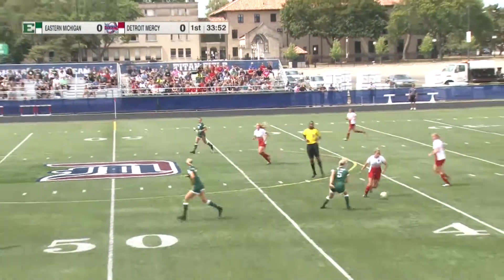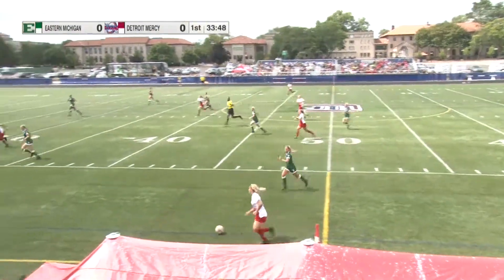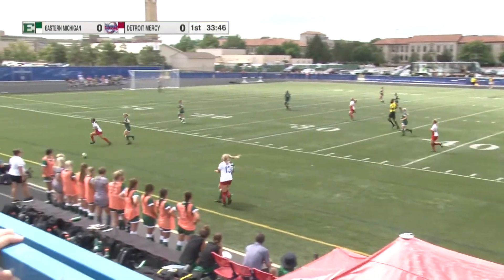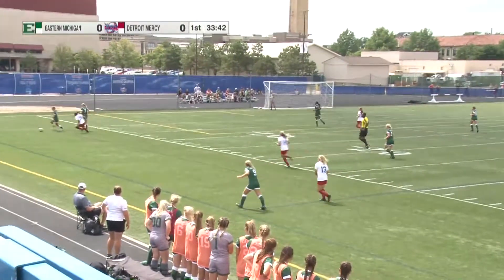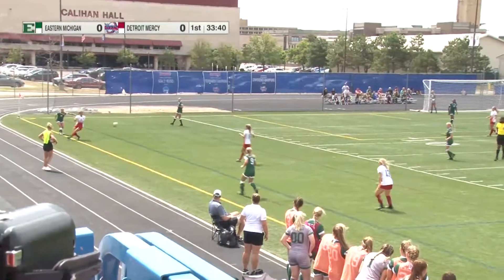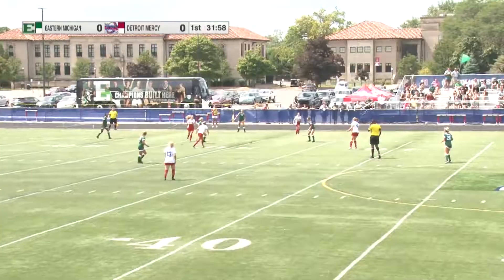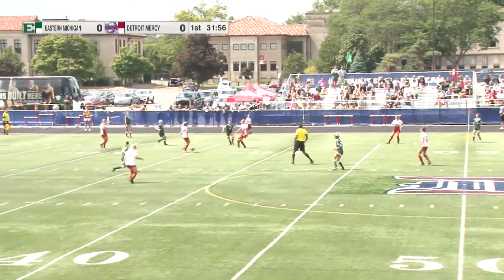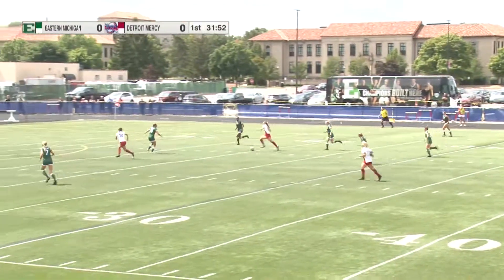Detroit Mercy WSOC Highlights vs. Eastern Michigan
Game highlights from Detroit Mercy's 1-0 loss to Eastern Michigan in women's soccer from Titan Field on Aug. 25, 2019.